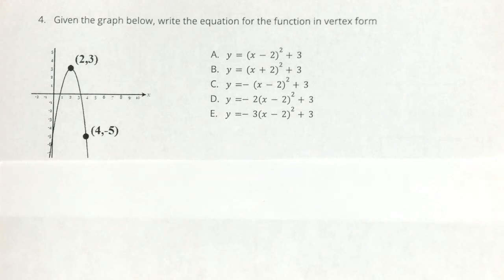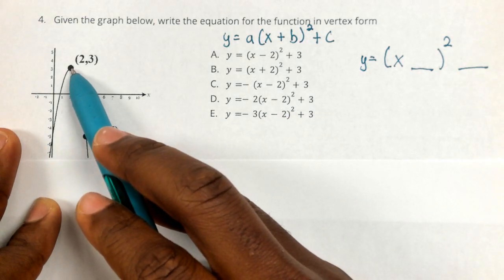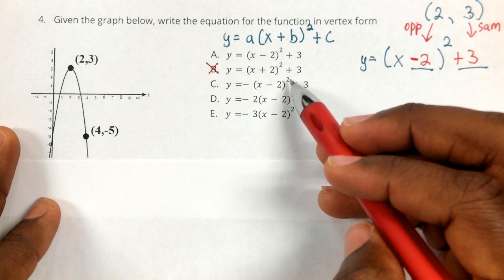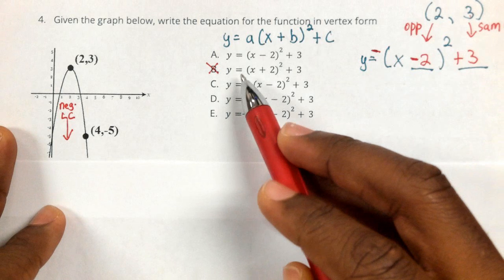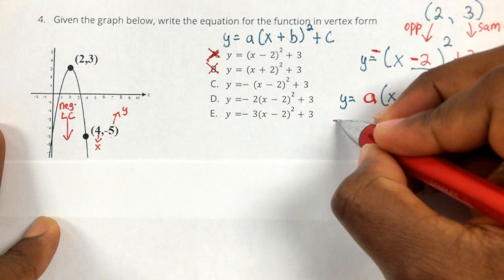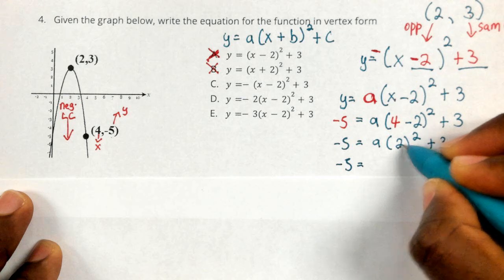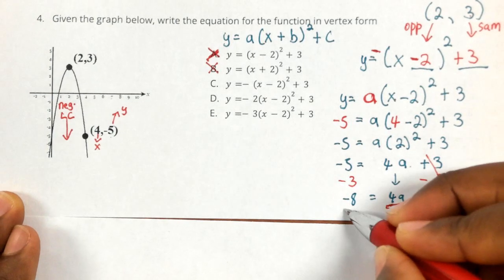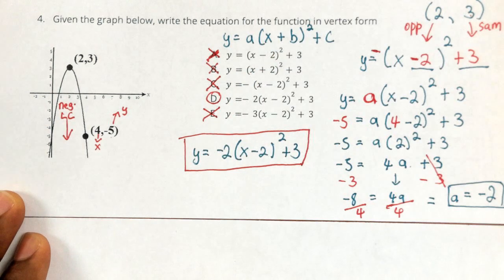Unit 7&8 Mock Q4